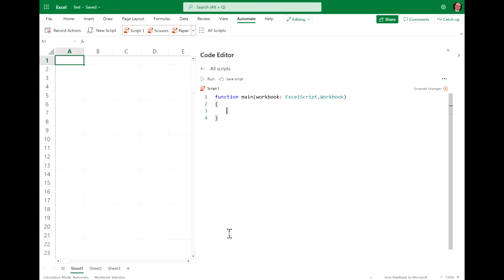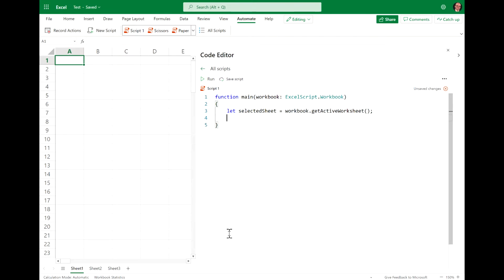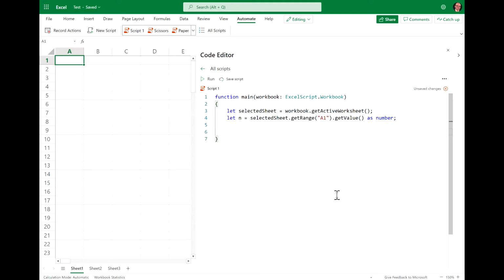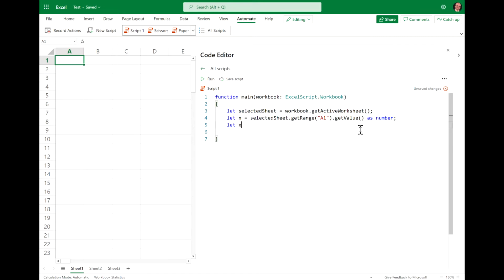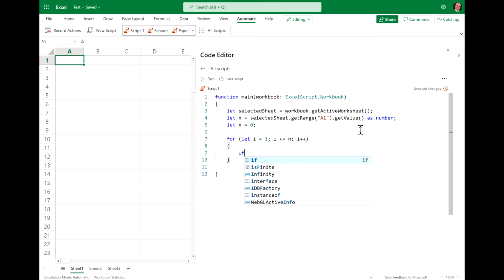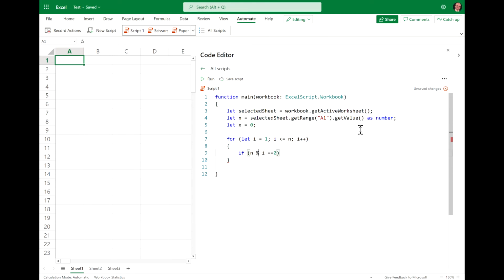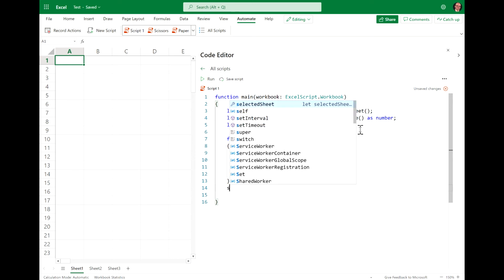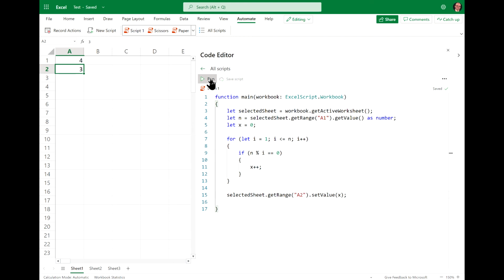Office Scripts - Count Divisors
Office Scripts to automate your tastk